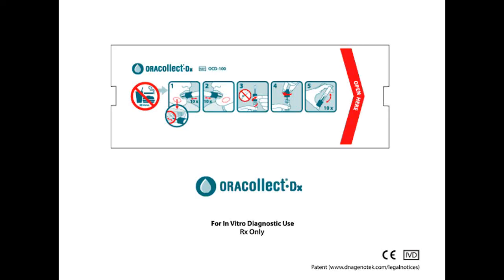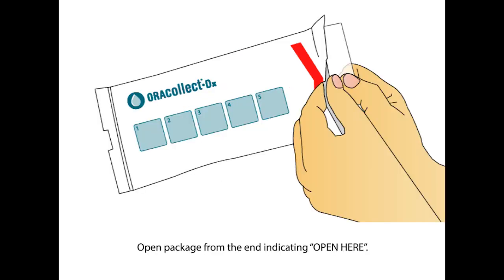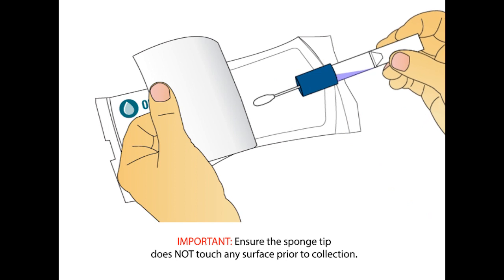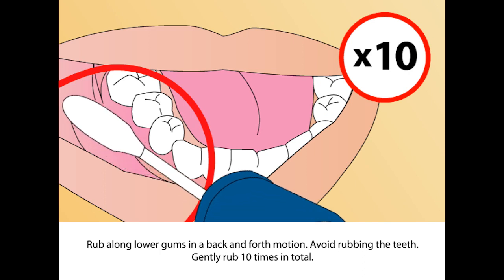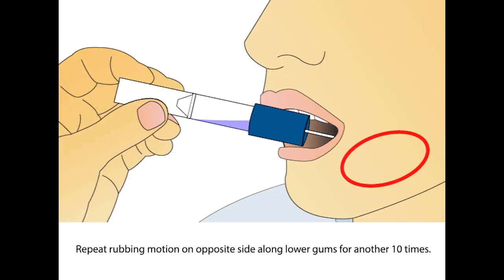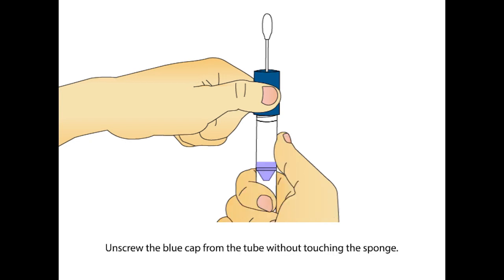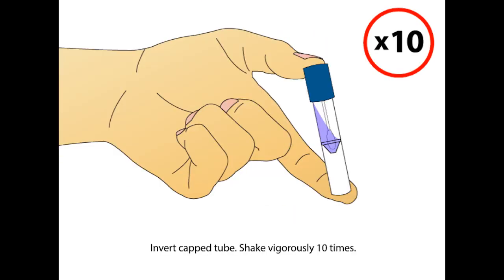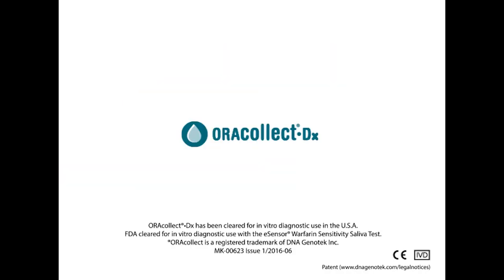ORAcollect.Dx (OCD-100/OCD-100A) collection instructions (English)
ORAcollect®•Dx saliva collection kit has received US FDA general clearance for prescription and over-the-counter (OTC) use. This designation allows these devices to be used by commercial partners and legally marketed with their therapeutics or devices in conjunction with their product's intended use. For more information on the device, please